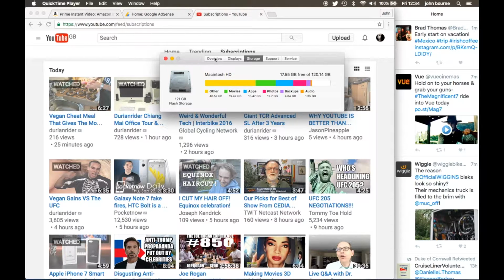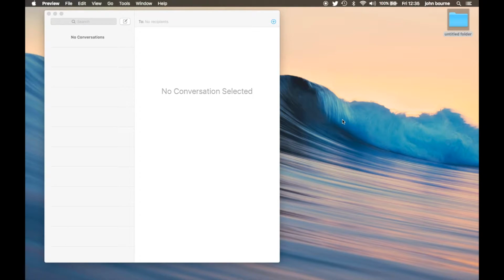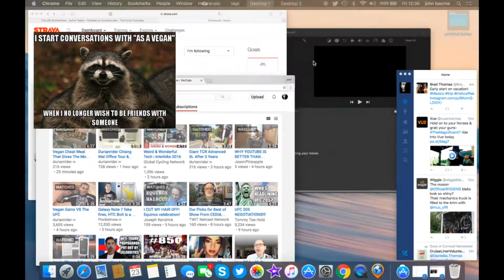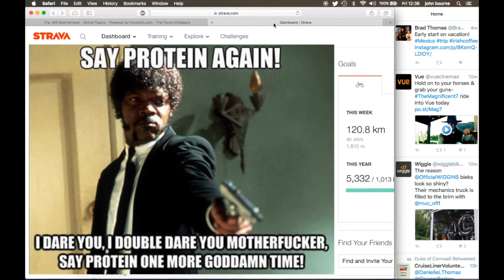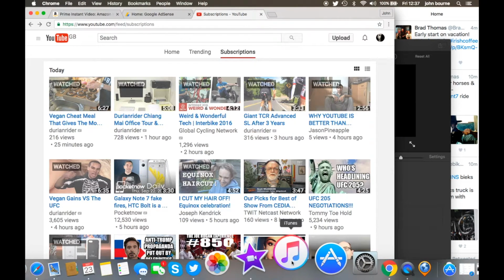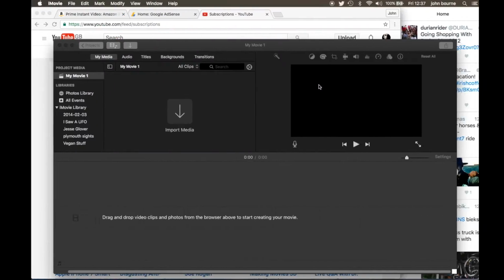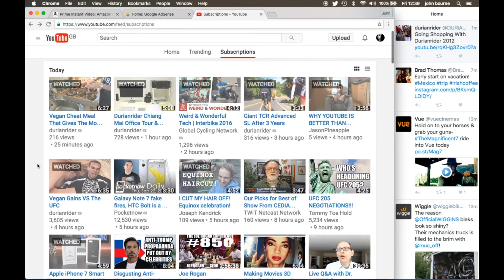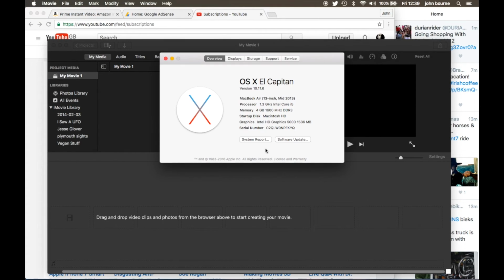Never close your Apple MacBook windows, tabs etc!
I only ever open and close the lid. Never close programs, never close apps, everything is open at the same time all the time on my Apple macbook air.